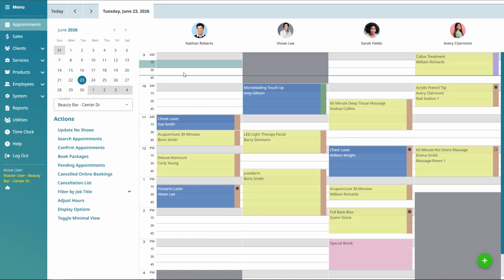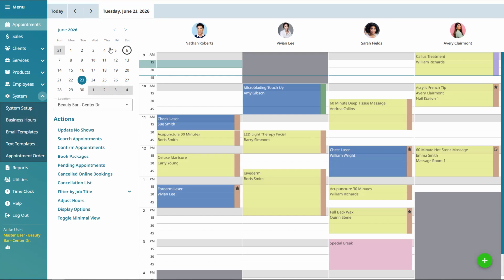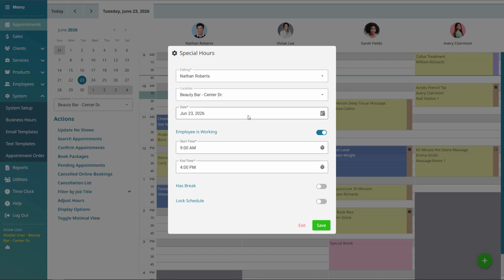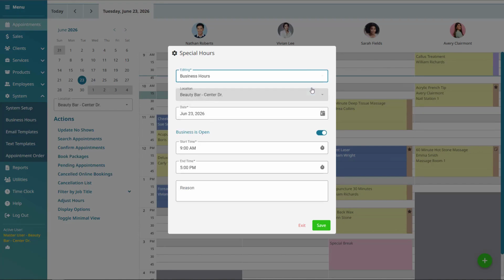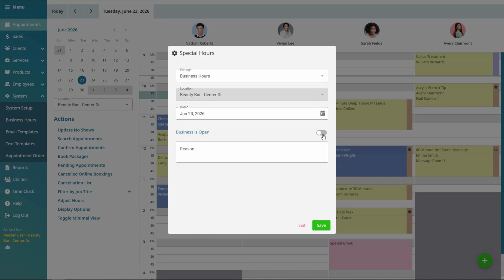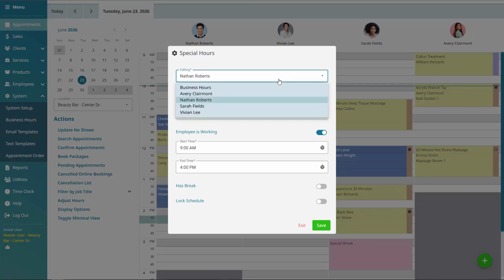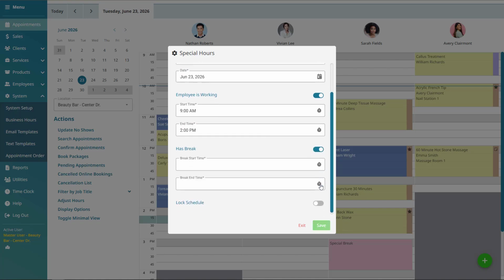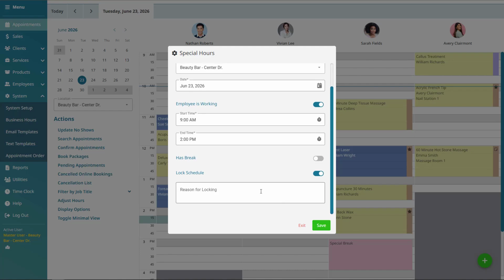How to adjust business or employee hours on a single day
A tutorial on adjusting business or employee hours on one day in the Encore Salon & Spa Software.